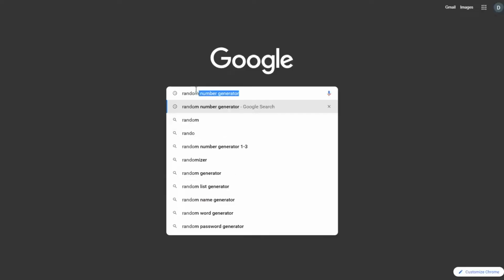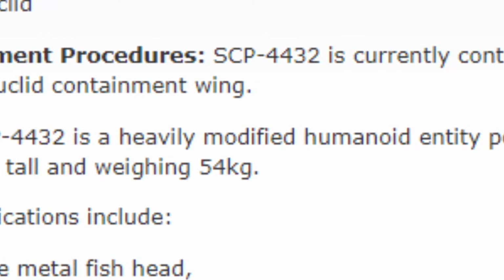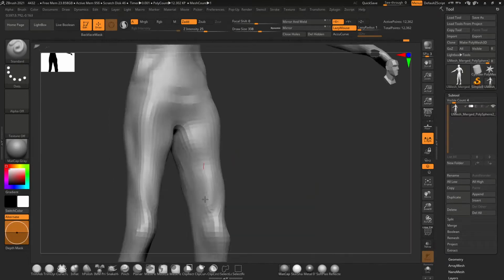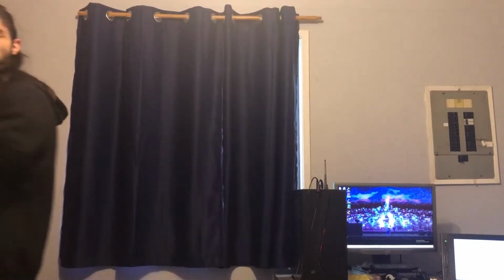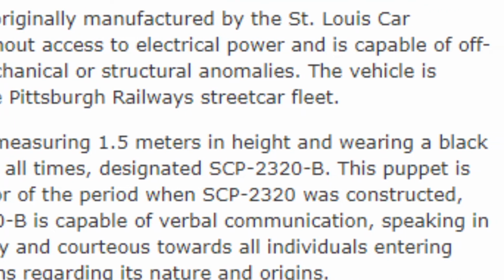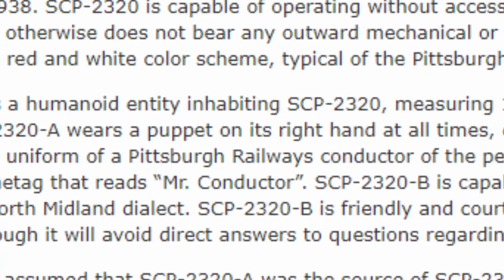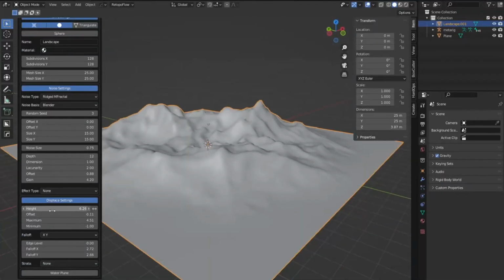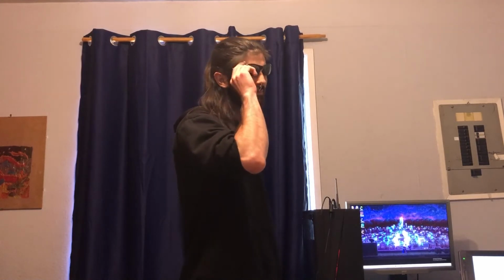Bringing SCPs to life (with Disney magic)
does SCP stand for sarcophagus?

0:00 intro
2:54 4432
5:03 2320
7:35 2395